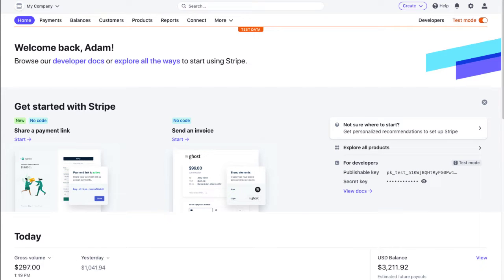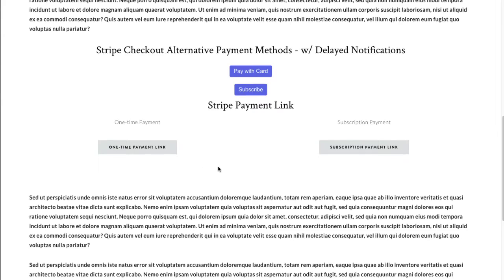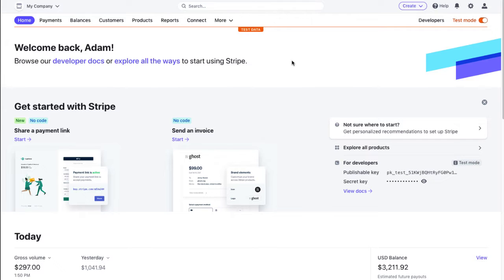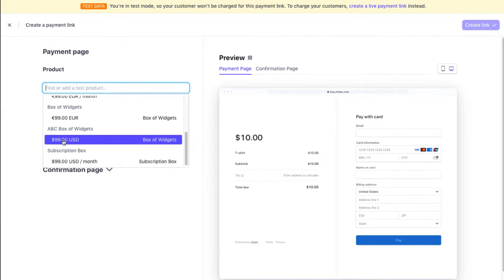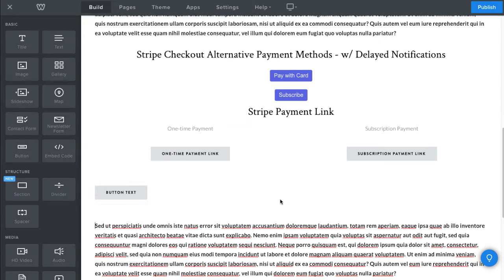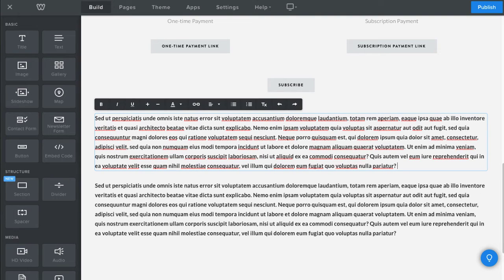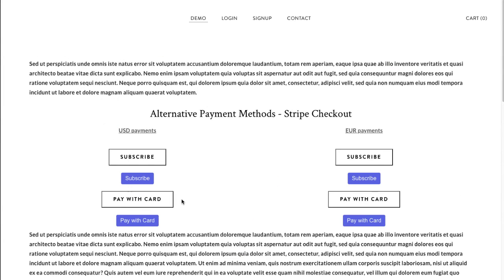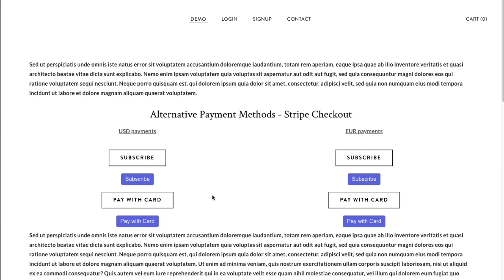Stripe Payment Links vs Custom Stripe Checkout Code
This video covers Stripe Payment Links and custom Stripe Checkout Code.  As of March, 2022, Stripe Payment Links now support 20+ alternative payment methods like Afterpay and SEPA and replace custom code with a simple link that can be used in emails or on linked buttons in your preferred website builder.